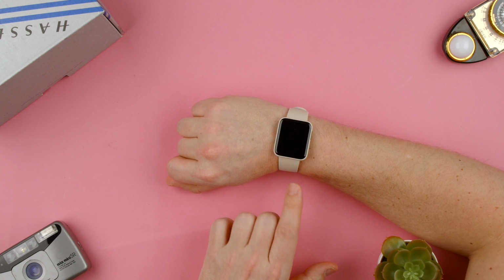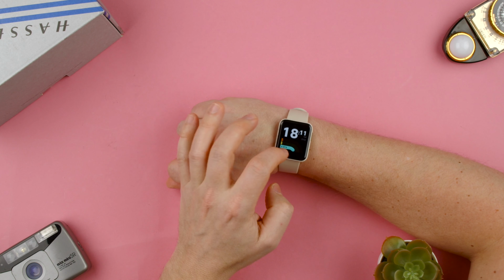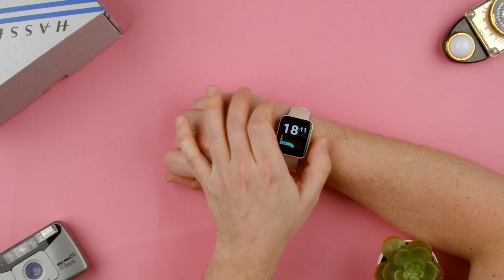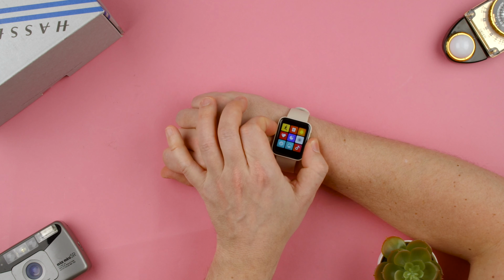How to Lock the Screen on the Xiaomi Mi Watch Lite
Quick video showing how to lock the screen on the Xiaomi Mi Watch Lite, if you have any questions on how to use the watch feel free to leave a comment bellow.